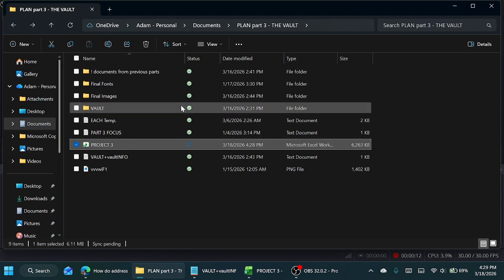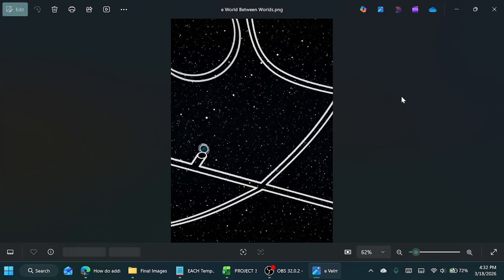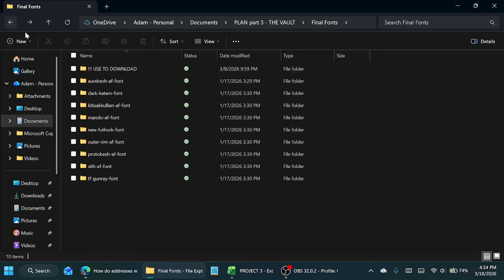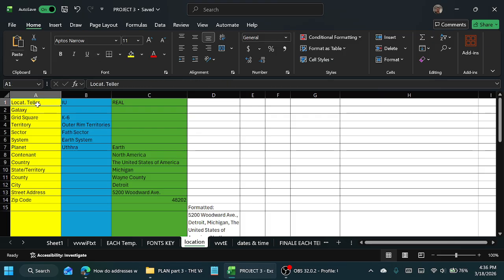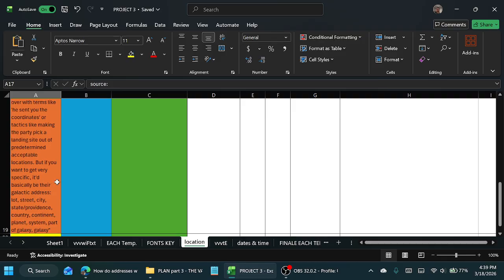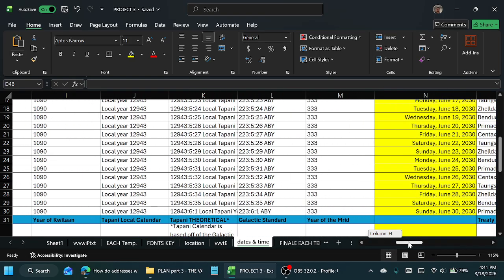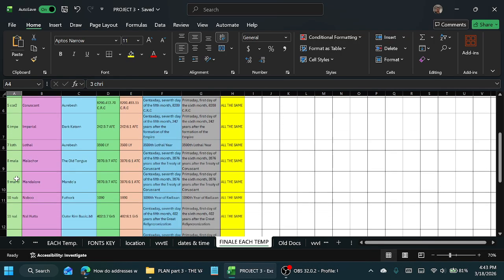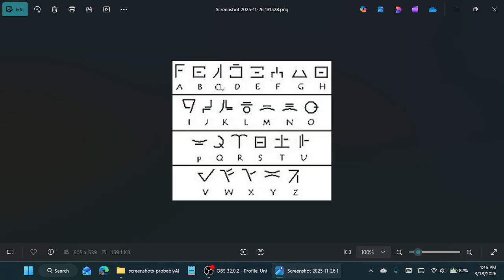My STAR WARS PROJECT Part 3 -- THE VAULT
Hope You'd Like the Video!!

One or Two Videos a Week From Main, Animation, or Gaming!

0:00 -